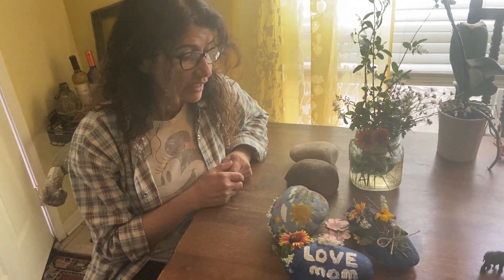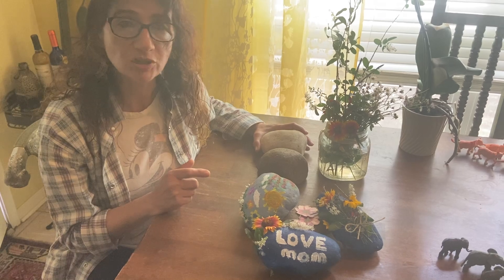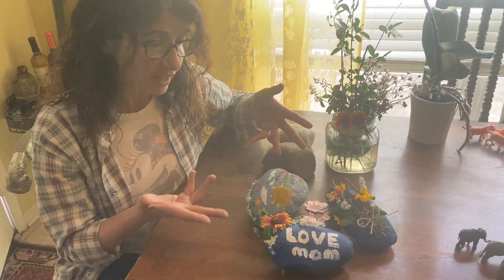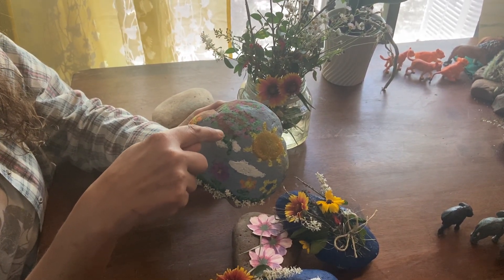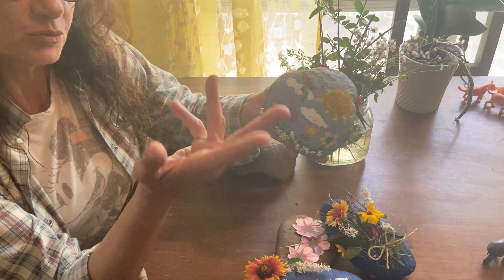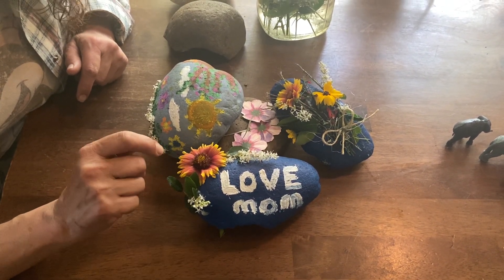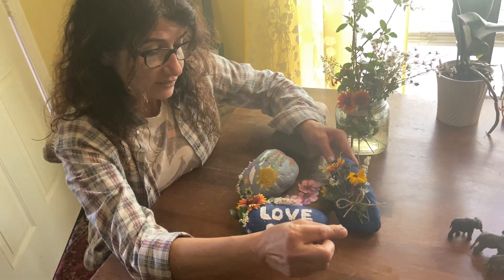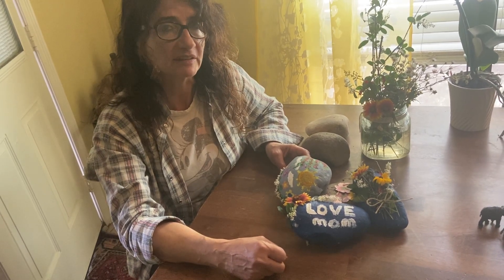Mother's Day with Mrs. Therese